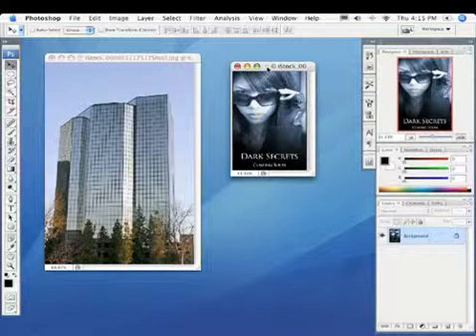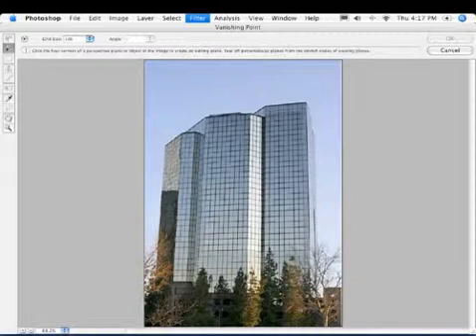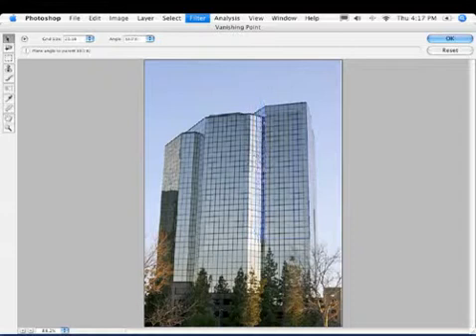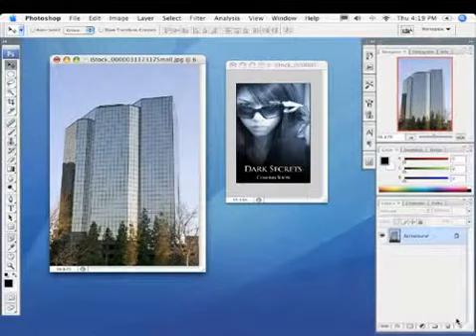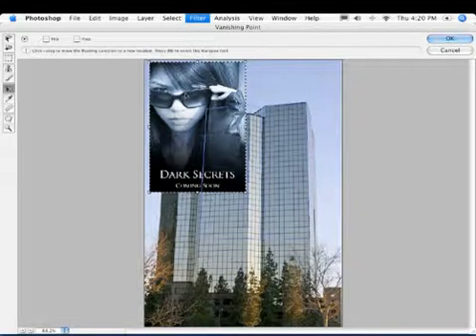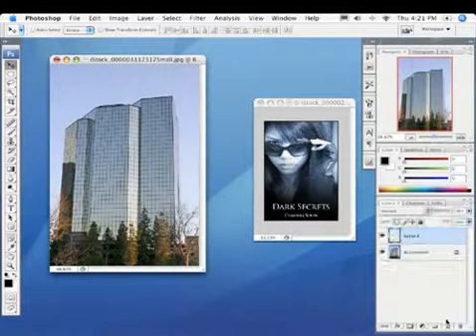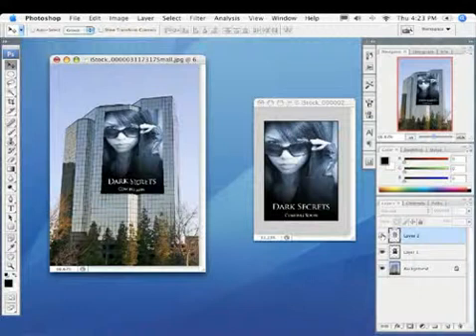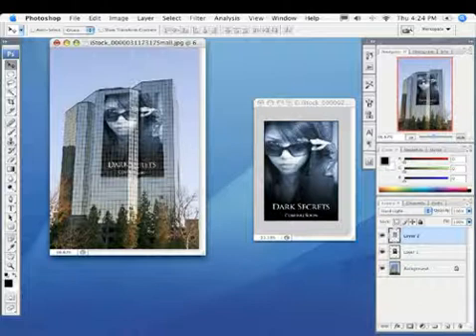Vanishing Point Tutorials Videos Planet Photoshop